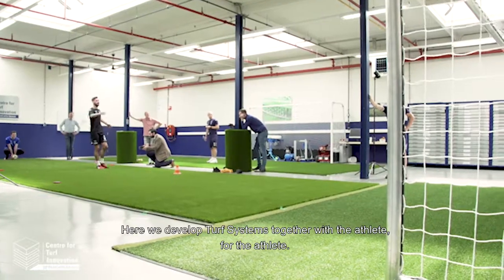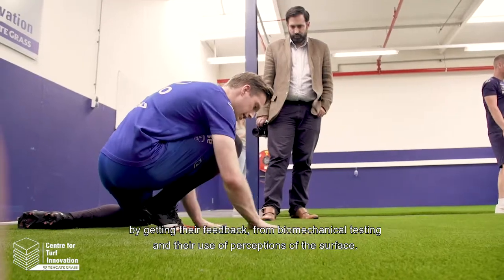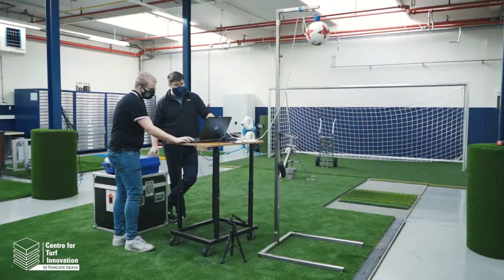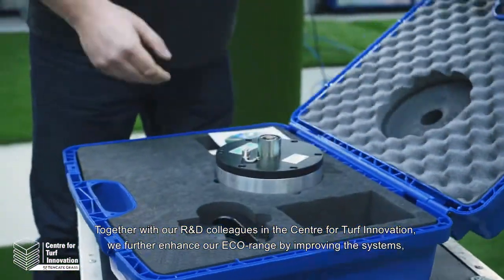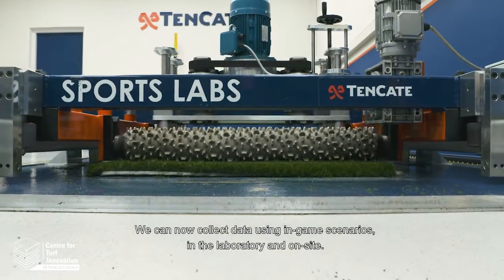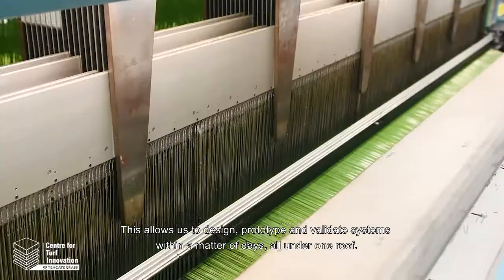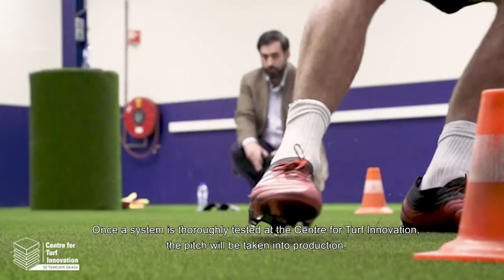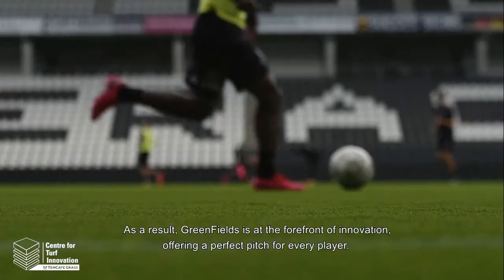Virtual Tour through our Centre for Turf Innovation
The Centre for Turf Innovation of TenCate Grass combines novel research, the latest technology and player feedback to improve the understanding of player-surface interactions, using innovative methods focusing on the athletes’ experiences.

As a subsidiary of TenCate Grass, GreenFields has full access to the CTI, developing systems that meet and exceed the requirements of players, the sport, and facility owners. We integrate novel materials and production methods to improve the performance, longevity, and sustainability of turf systems.